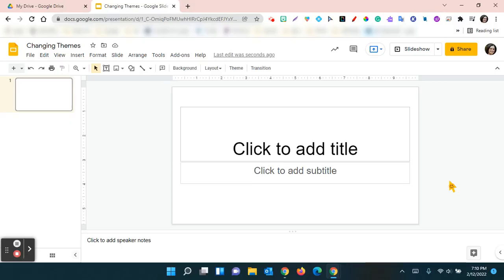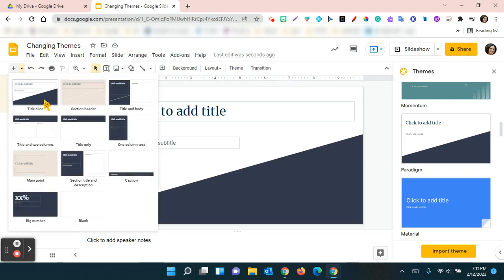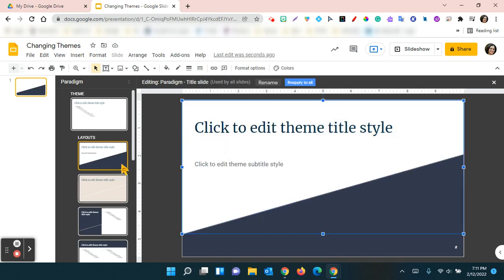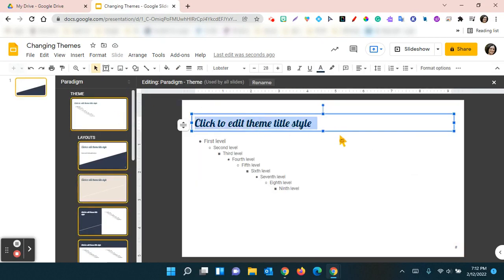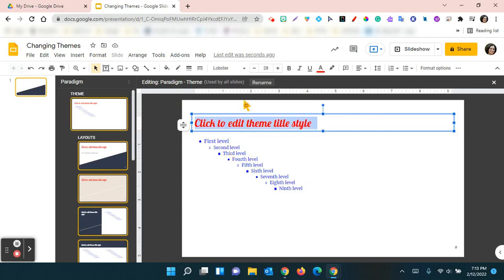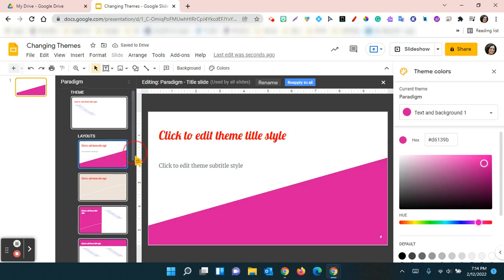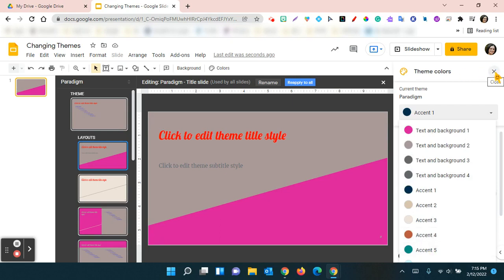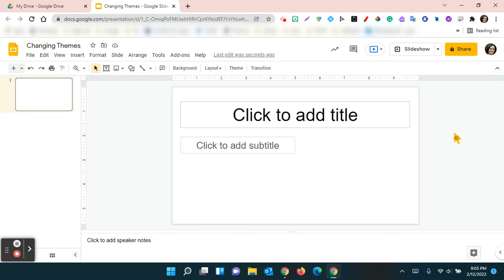Customizing the Themes in Google Slides